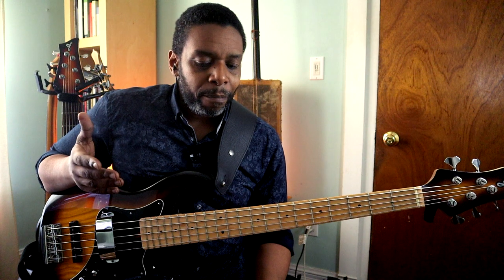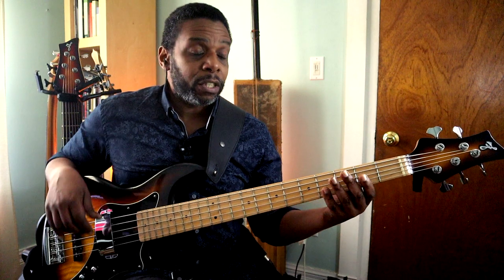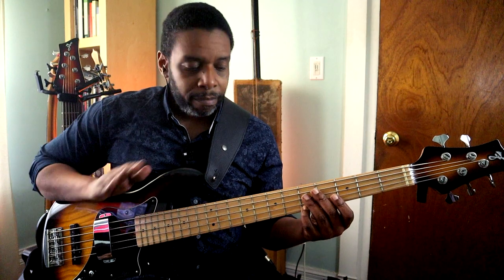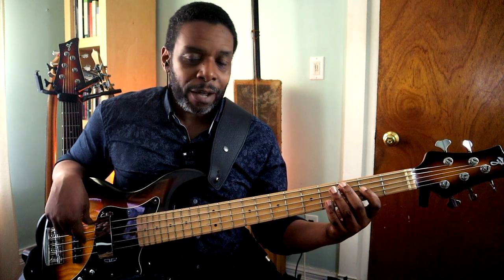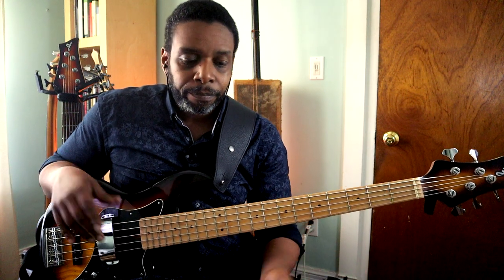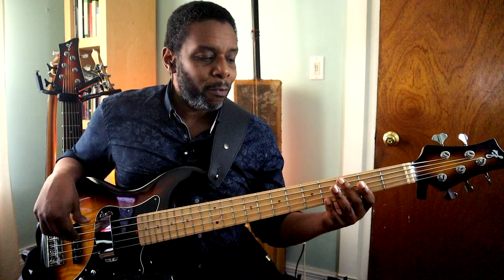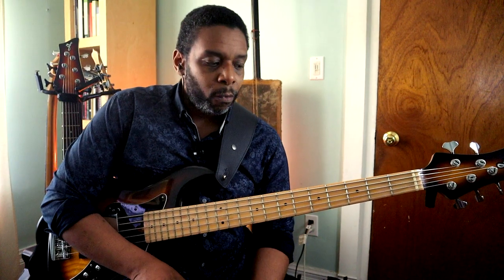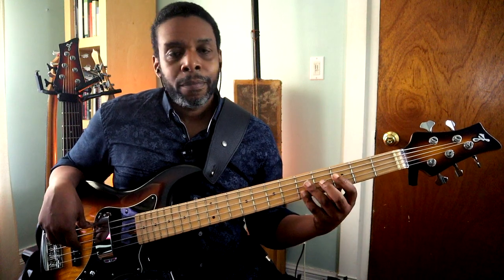How To Learn Major & Minor Scale Sequences Using Numbers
In this video, I'll be talking about playing sequences on major and minor scales using a simple system of numbers. I'll also show you the three ways I like to play these sequences and how I use my ear to get through them.
LET'S TAKE IT TO THE BASS!

The Brown'stone